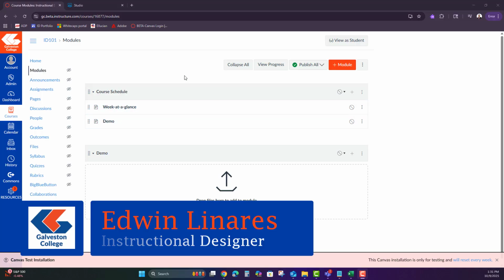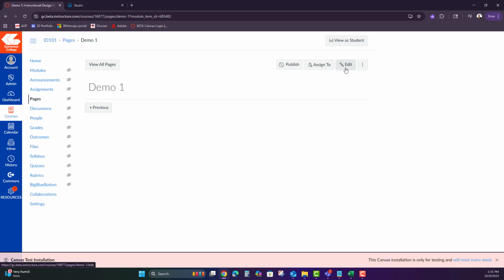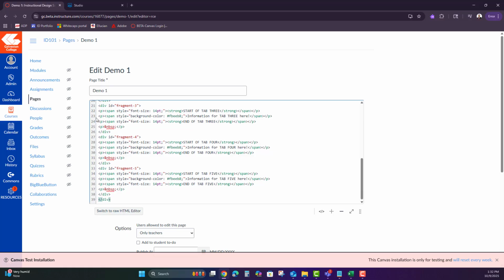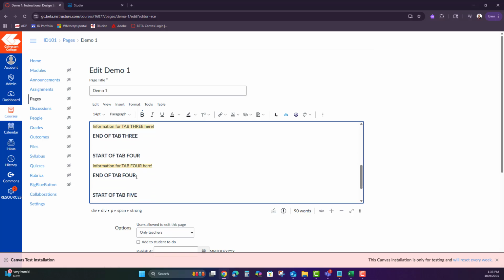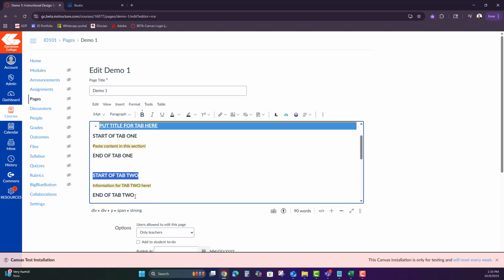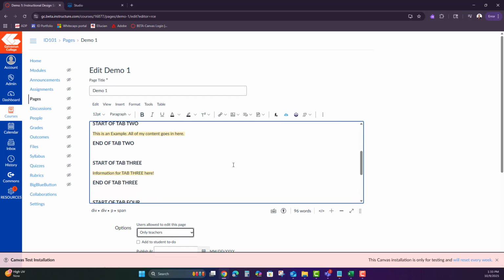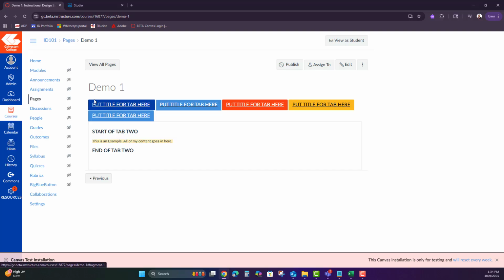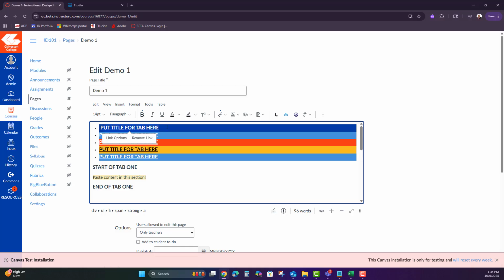Tab Template Code Tutorial